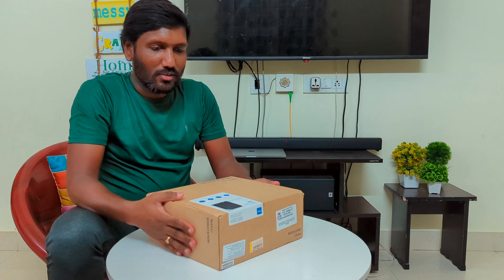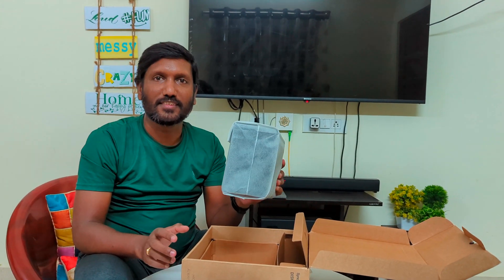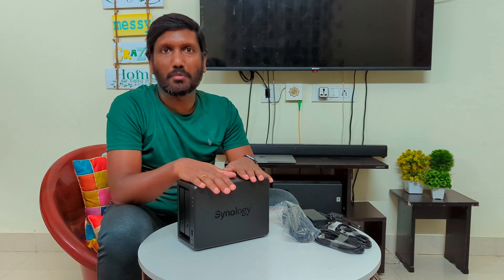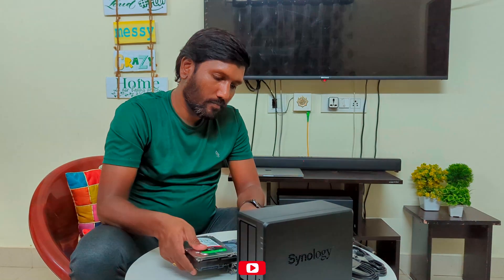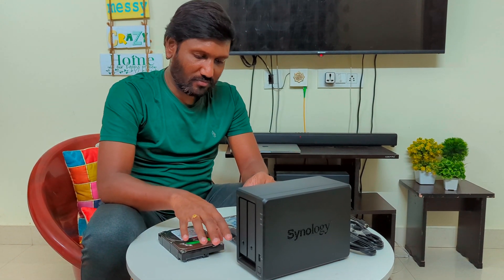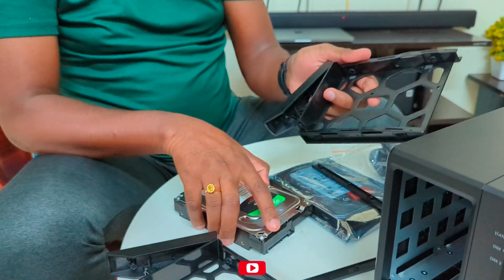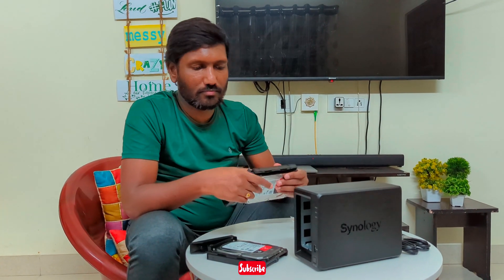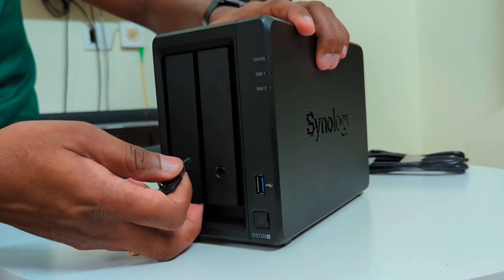Unboxing & Setting Up Your Synology NAS: A Complete Guide to Features, Uses, and Installation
Synology NAS DS720+

Seagate IronWolf 4TB NAS Internal Hard Drive HDD